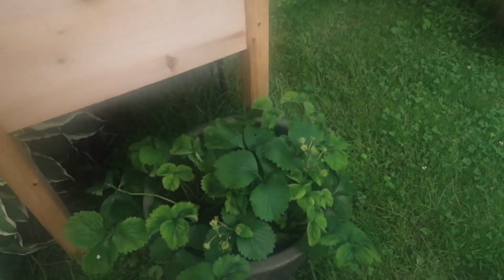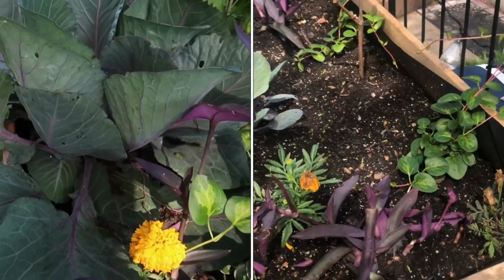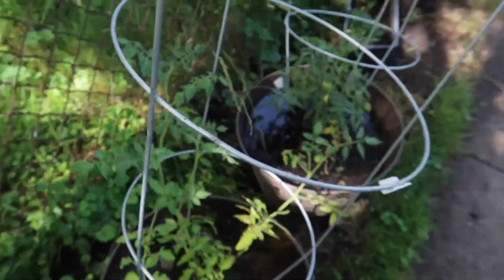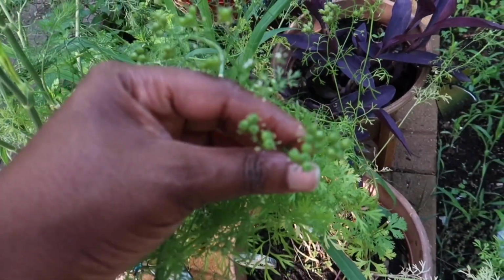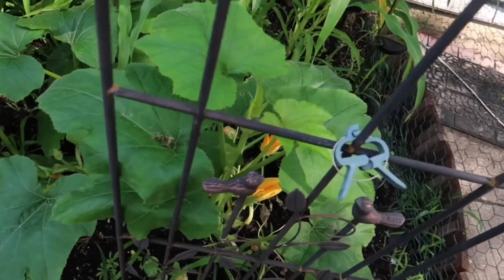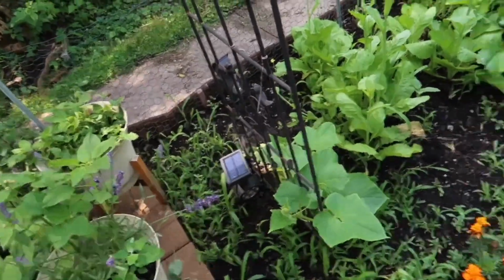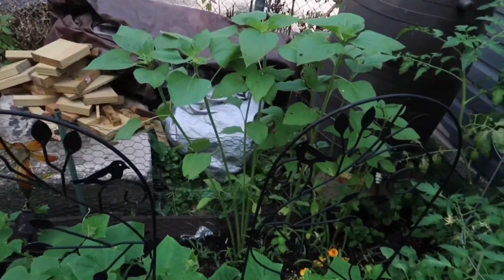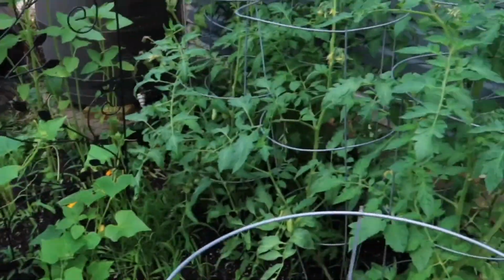Gardening Update | Major Growth in My Garden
I am officially updating you guys on TheHarveyGarden2020. It’s so weird- Even though I totally know what my garden looked like when I started- it is amazing to see the tremendous growth in my garden over just a mere 5 weeks.